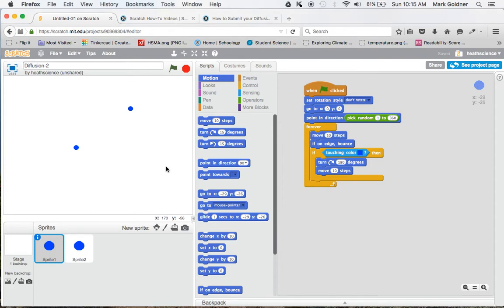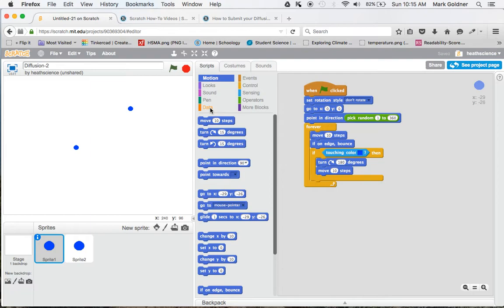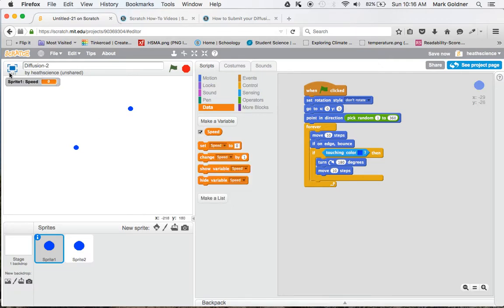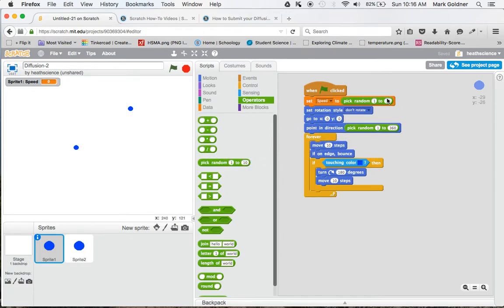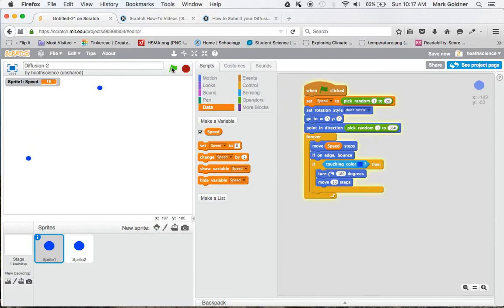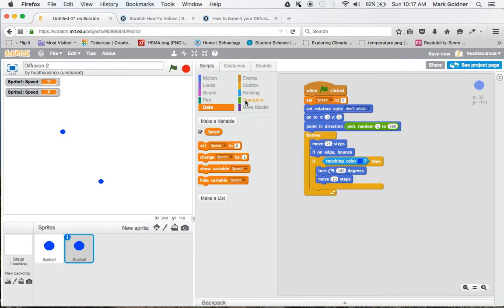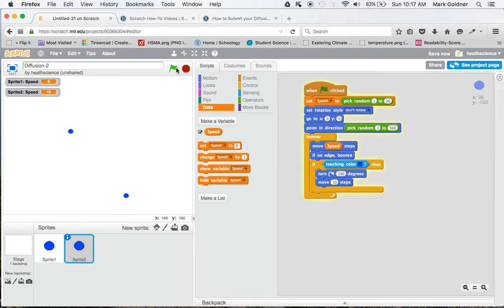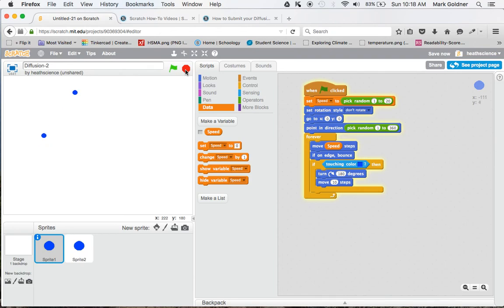5 Two Sprites in Random Speeds and Directions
Basics on using the website scratch.mit.edu for 7th grade diffusion dynamic model project. How to get two sprites to move in random speeds and random directions.